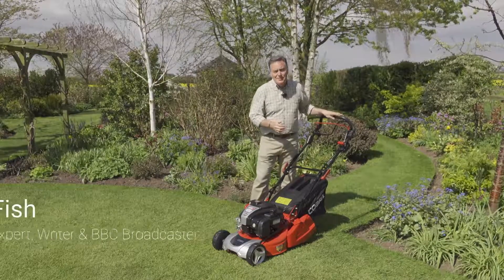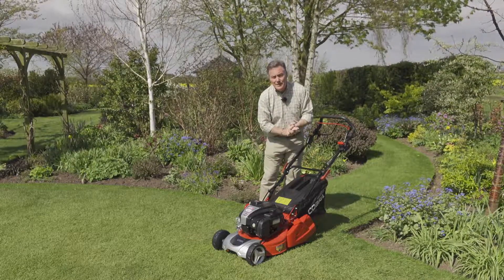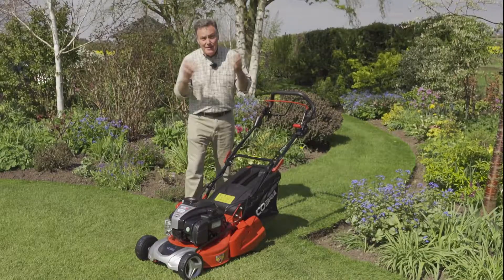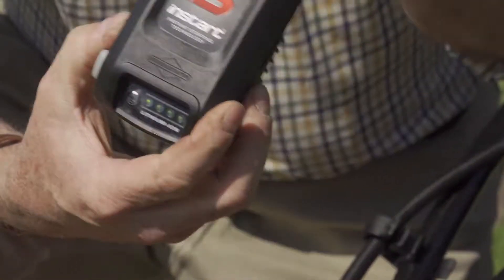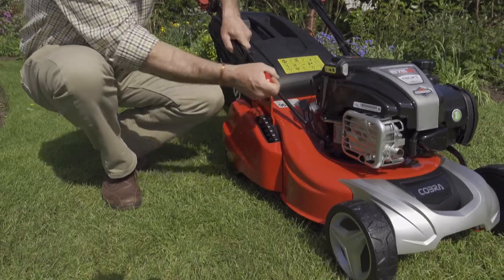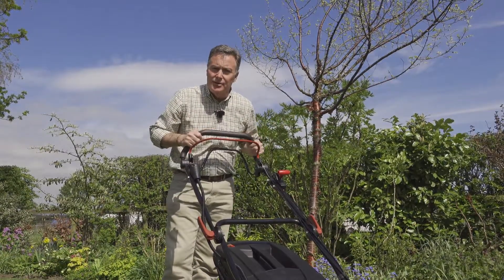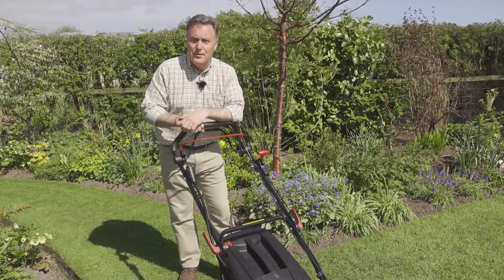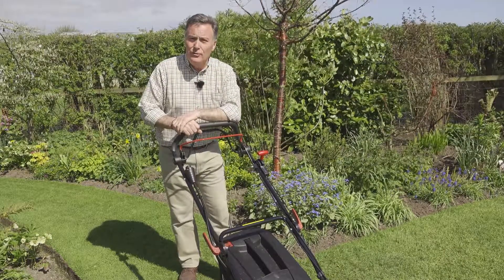Cobra Petrol Lawnmower RM433SPBI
Cobra RM433SPBI 16" Petrol Rear Roller Lawnmower With exceptional performance and style, The RM433SPBI Key Start is self propelled with 3 different speeds and has a rear roller for a traditional striped finish.

This new Cobra Lawnmower is an electric key start to make starting your Cobra RM433SPBI lawnmower even easier. Electric Start eliminates the neccessity of pulling the recoil rope, replacing it with an electric ignition key starter. This can help reduce wear and tear on the engine.

With a fully adjustable 6 cutting heights ranging from 17mm for a superb low finish, up to 75mm for tackling longer grass, choose the Cobra RM433SPBI. All this is achieved by simply using the single height of cut adjustment lever which has been conveniently positioned next to the rear roller

The RM433SPBI also gives you the ability to mow right up to the edge of flowerbeds and borders. The rear roller supports the lawnmower when the front wheels are in line with the border.

This petrol lawnmower is equipped with a 50ltr fabric grass bag, ideal for collecting large amounts of grass clippings before the need for emptying.